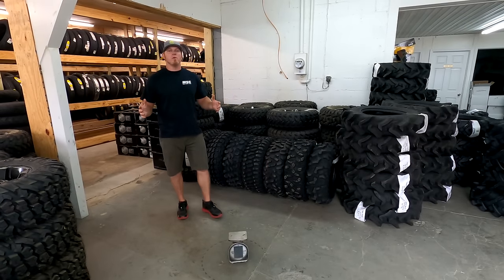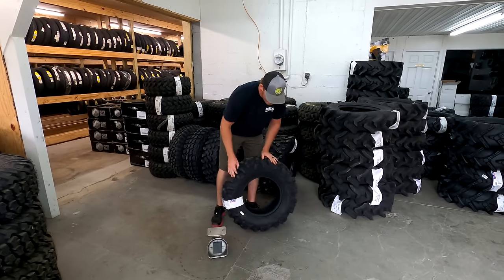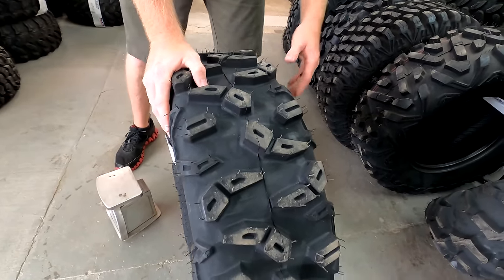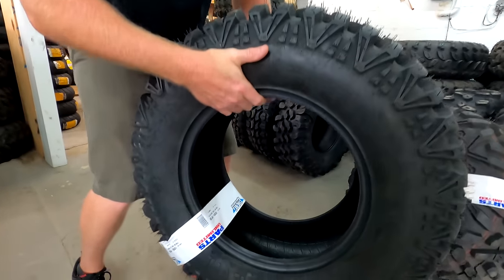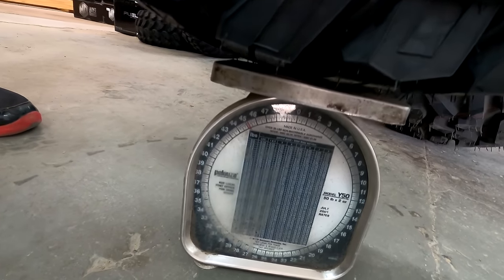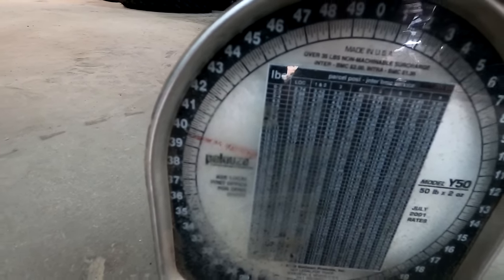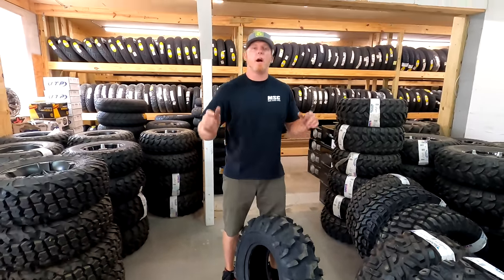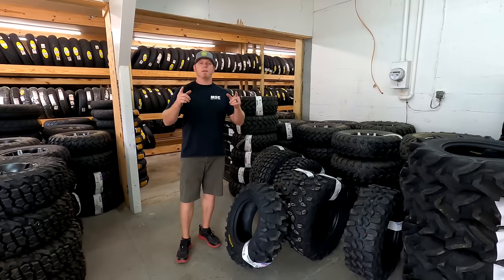All Terrain Tire Comparison | ITP vs STI vs Maxxis vs BFG | Best Tires For You & Tire Weight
We put together a variety of popular and cheaper alternatives in the ALL-Terrain tire category with Main Street Cycle in Tishomingo MS.. now before you start slinging mud at me for leaving out your favorite tire; I wanted to include more and i am aware that there are other really great All-Terrain tires that i did not get to include in this video. But here are some of my favorite options and you will see how much each weighs in this video. As well as my top pick of best tire. When you get a chance click this
Check out my new page where you will have the opportunity to get content and behind the scenes footage and also could have a say so in up coming videos on the channel. I encourage you to watch the short video that you will find on this page and check out some of our goals and benefits of becoming a Patron for the channel! Yall are Awesome!

God Bless!!!